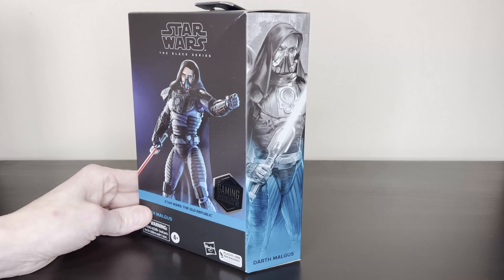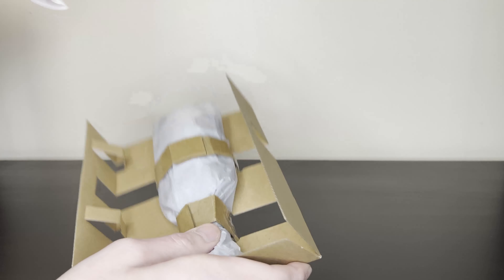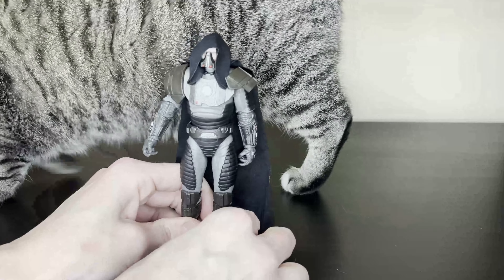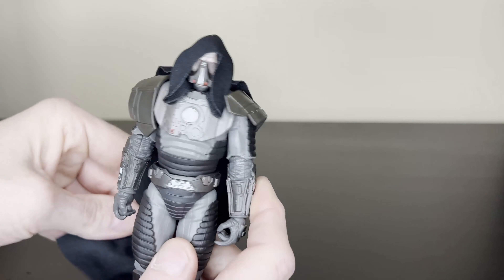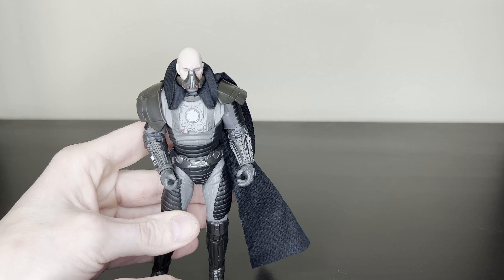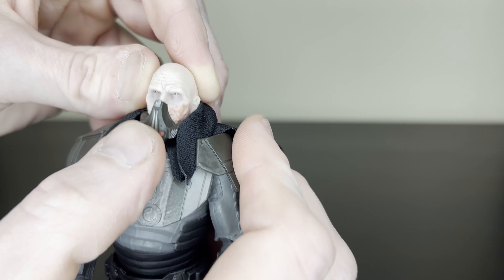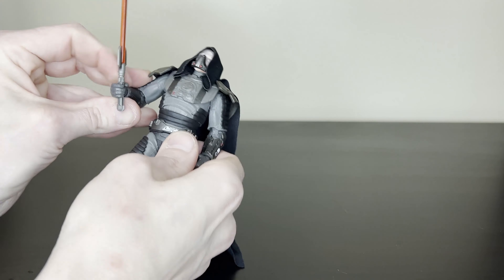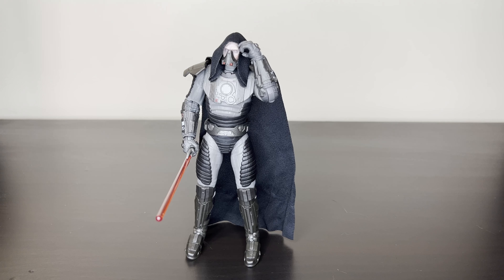Darth Malgus Star Wars Black Series unboxing & review